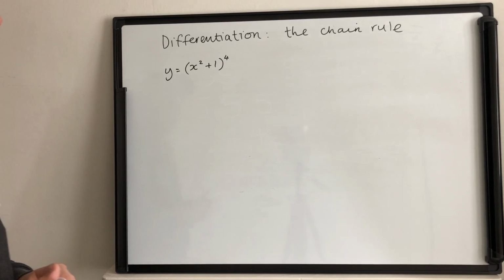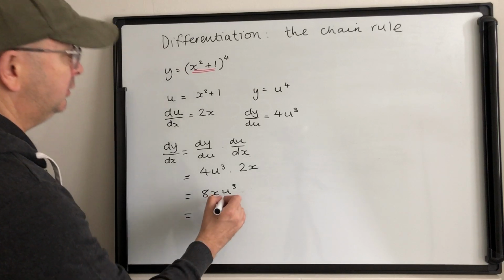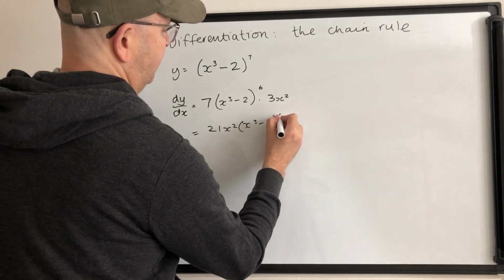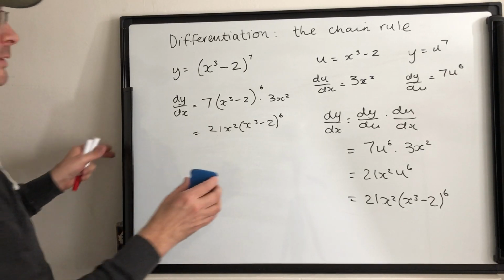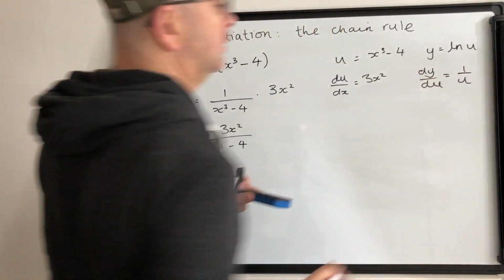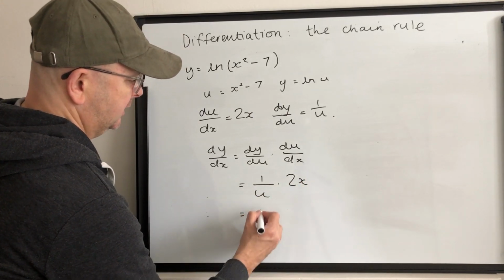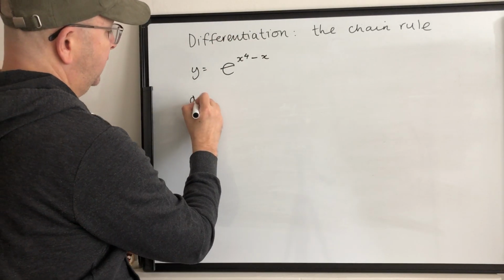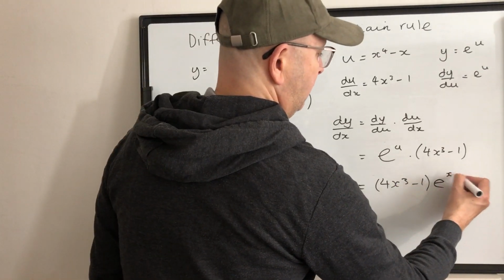Differentiation: the Chain Rule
This video both the quick and long method of Differentiation using the Chain Rule.

There is also a separate video showing how to differentiate functions involving trigonometry using the chain rule.